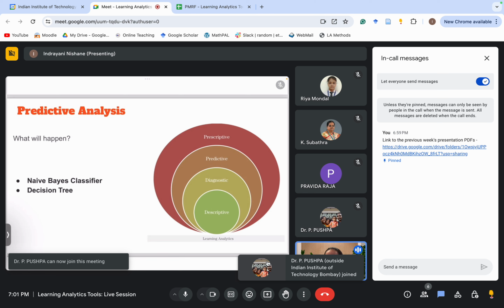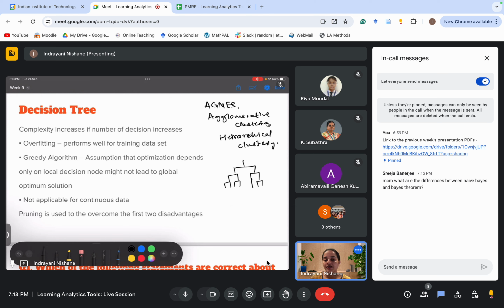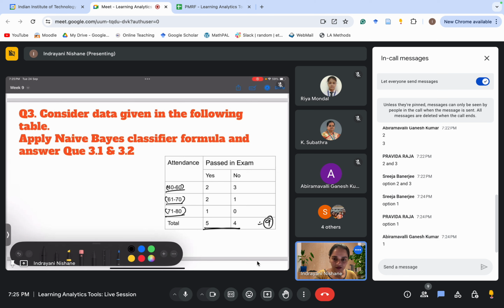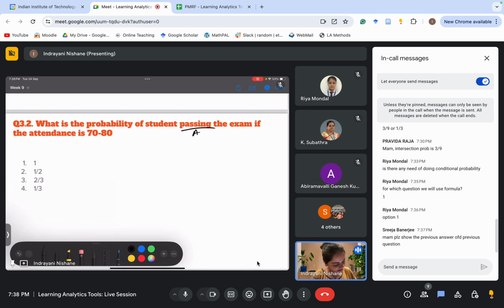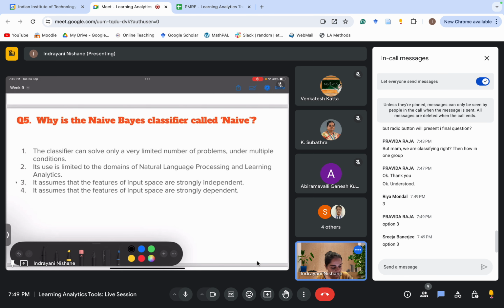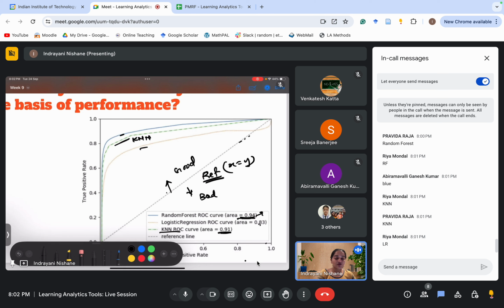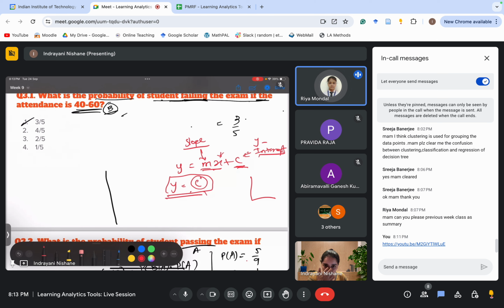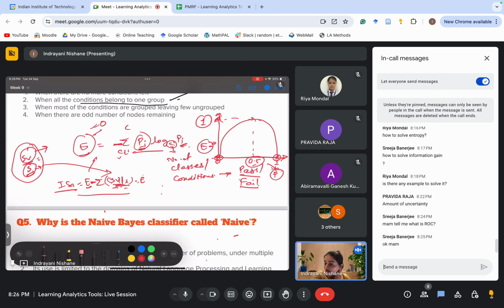Week 9| Learning Analytics Tools